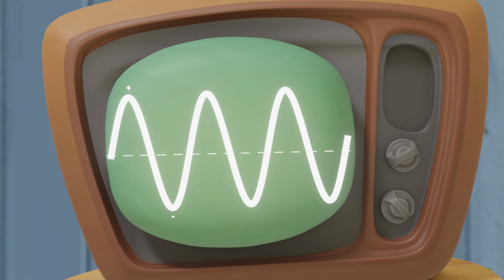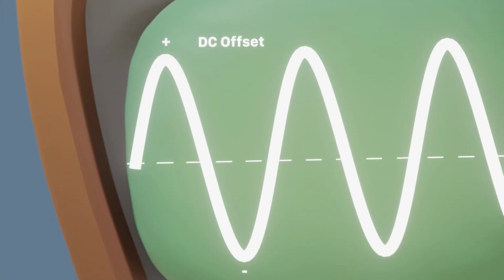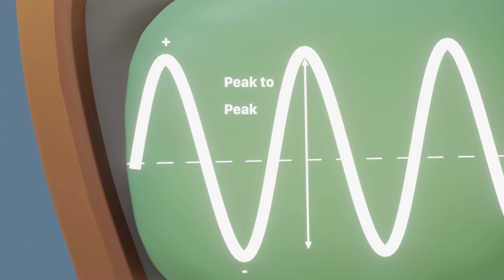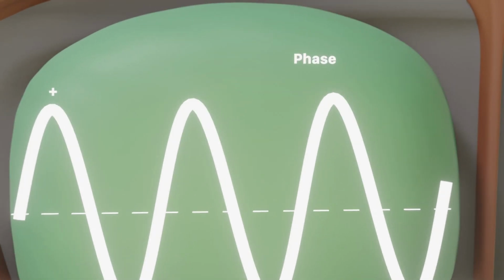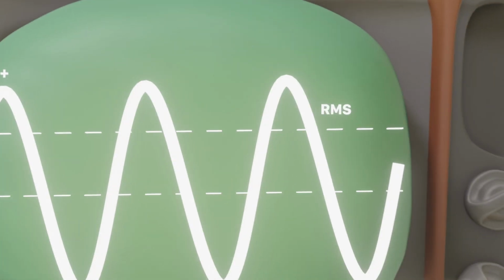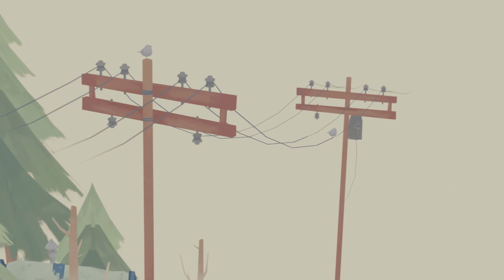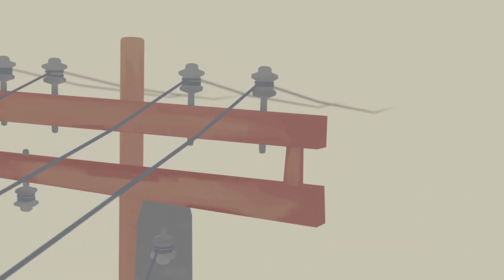Nathan Chapman 7489444 ENGG104 YouTube Task 2022